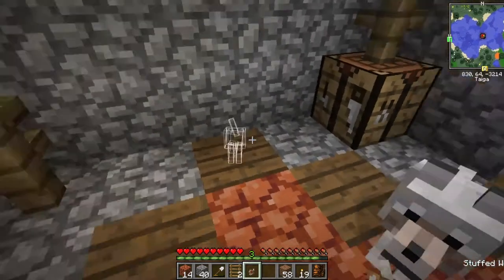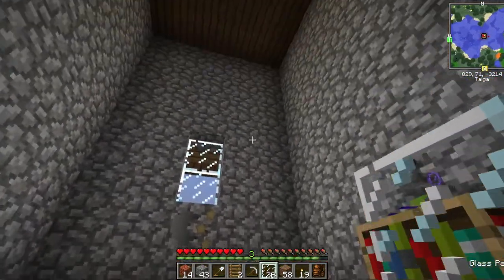Minecraft Modded Survival. Episode: 7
Hey Guys Tiny Here, Back With Another Video Sorry, That It Isnt Much Fun... But If You Like Building Timelapses I Guess, It Would Be Fun?